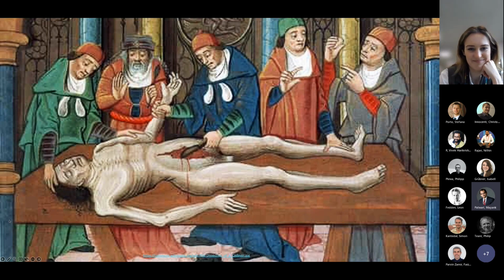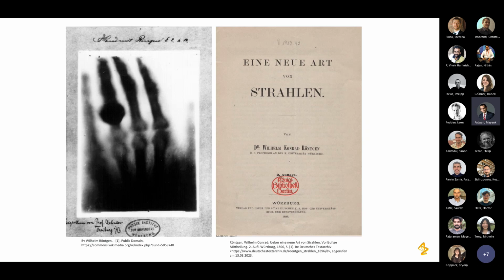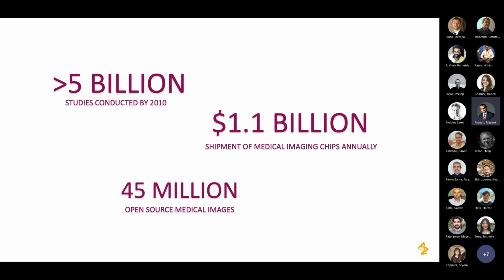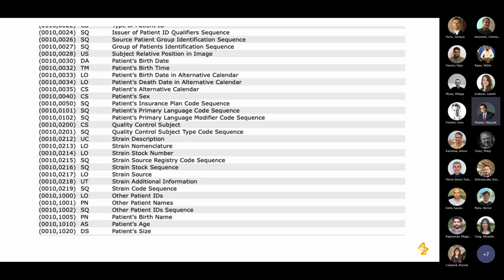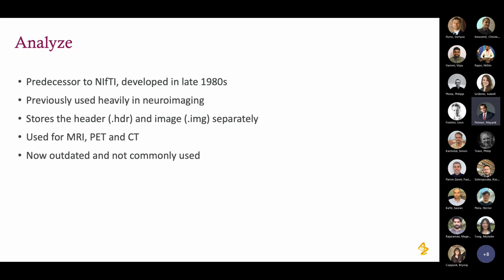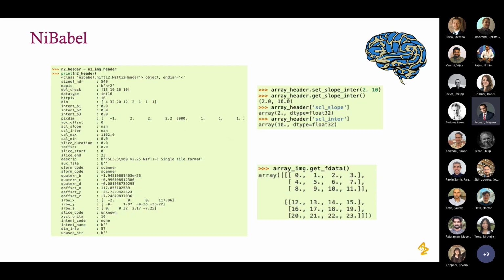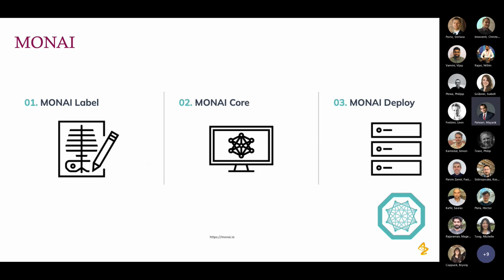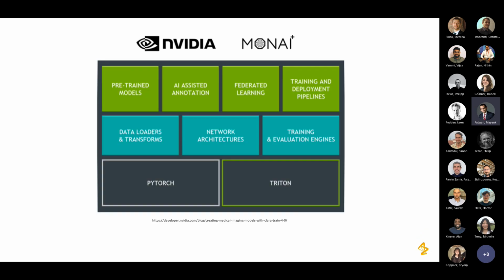Dealing with Medical Images: Common Formats, Tools, and Pitfalls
A video about medical imaging and medical image formats. This was presented at the AstraZeneca IT Tech Talks on 31st March, 2023.